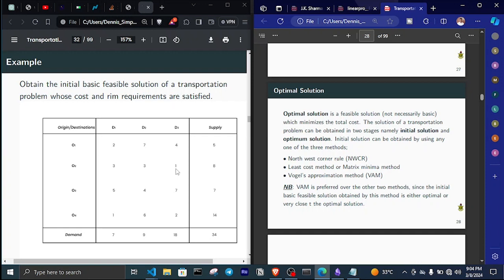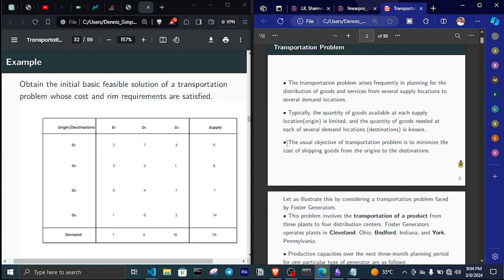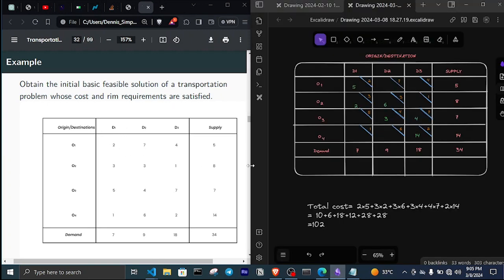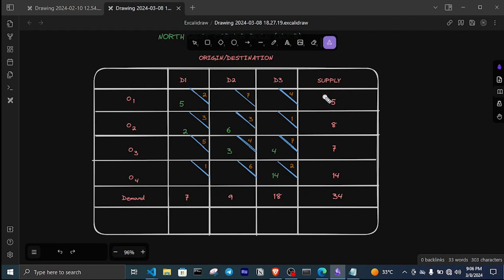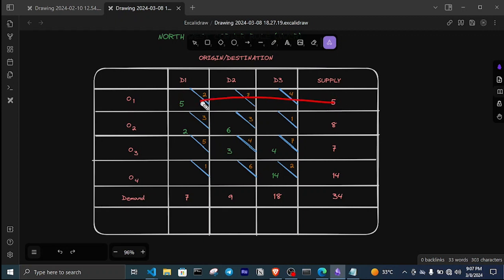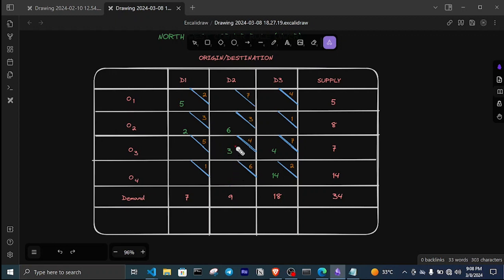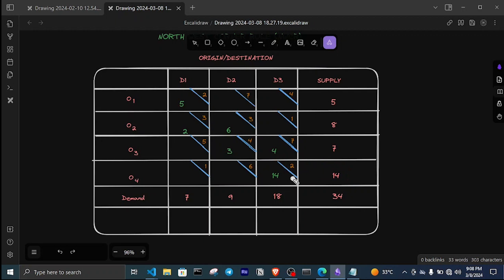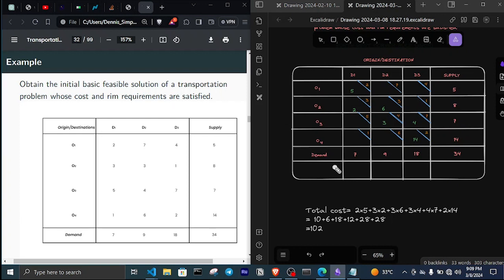North West Corner Rule | Transportation Problem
In this video, we will go through how to minimize the cost of transportation through the north west corner rule